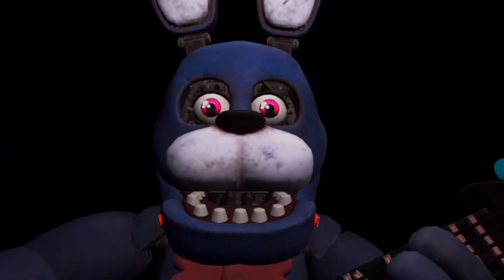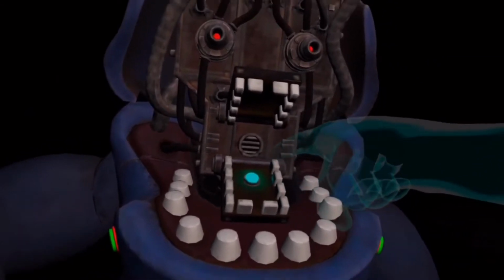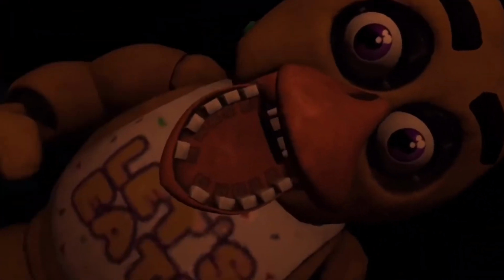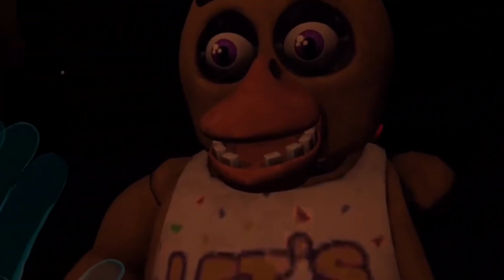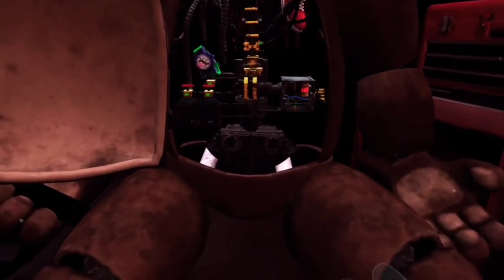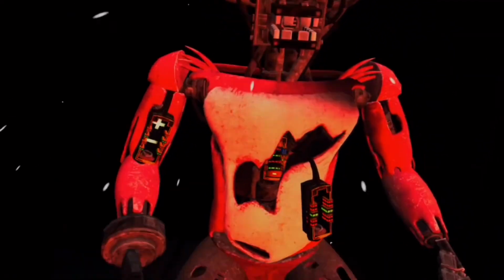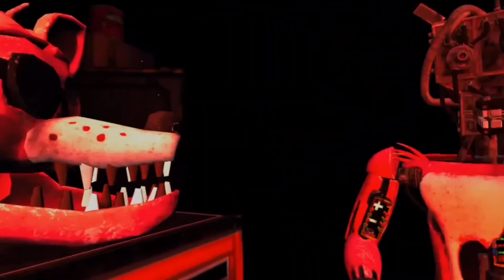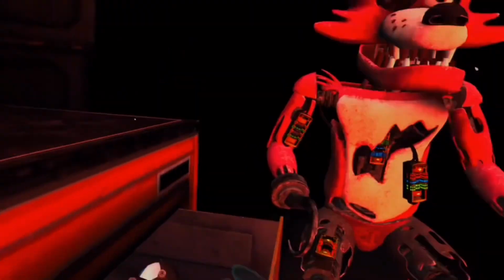Freddy goes angry…. ( Fnaf )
I completed parts and services and Fnaf is crazy